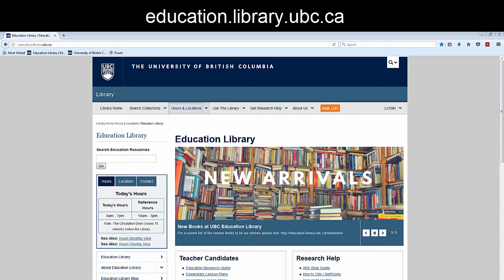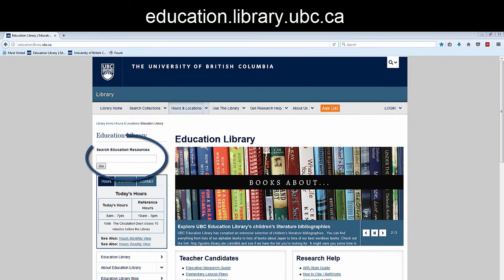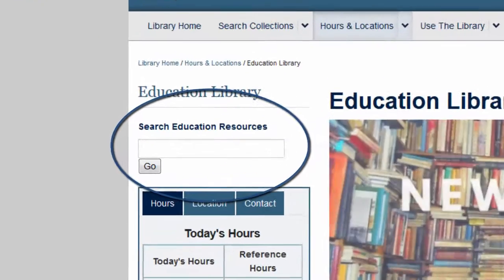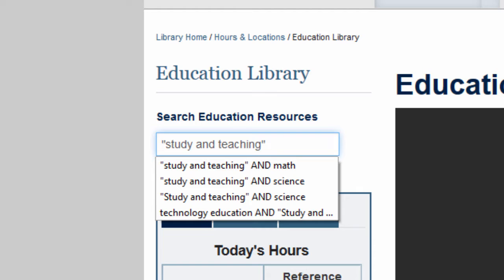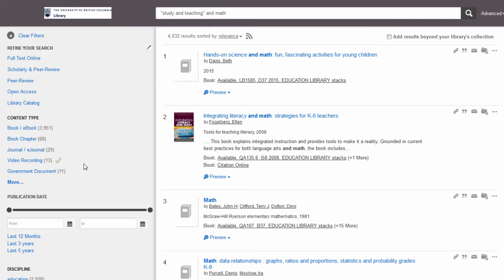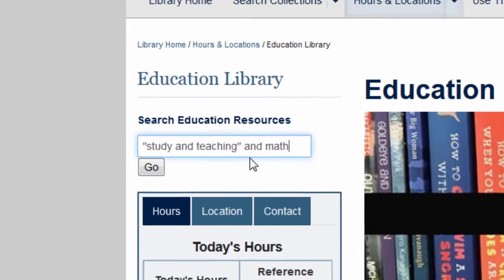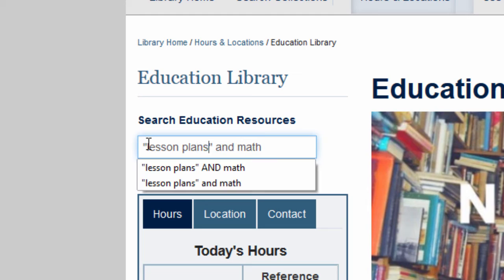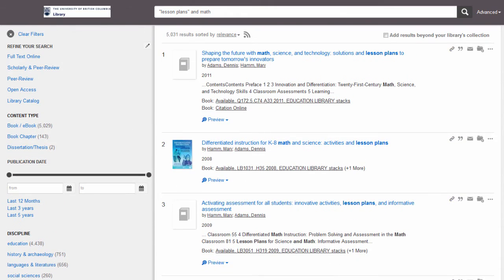Using Search Tags to Find Resources for Your Subject Area - UBC Education Library